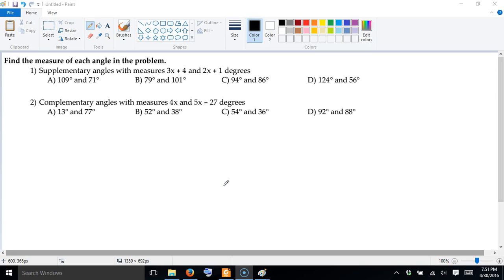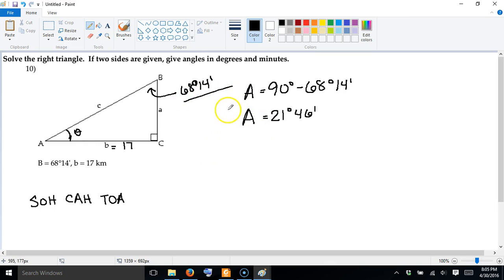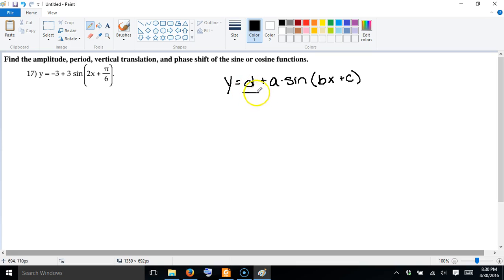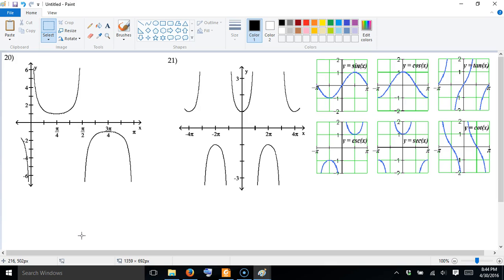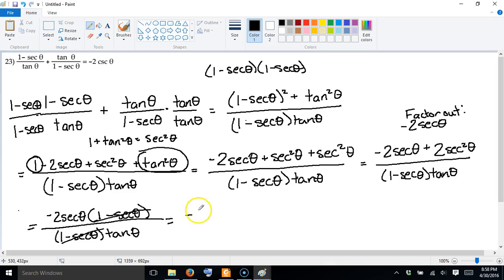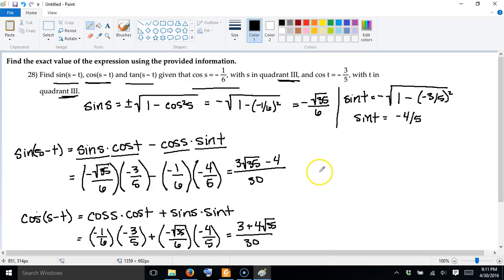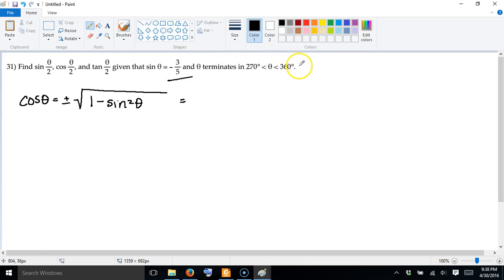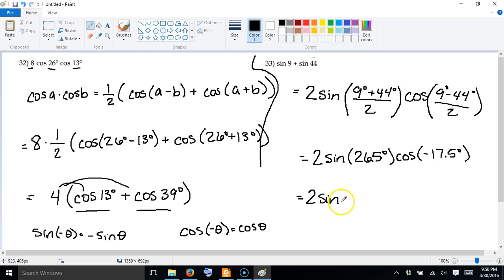Trig Final Review